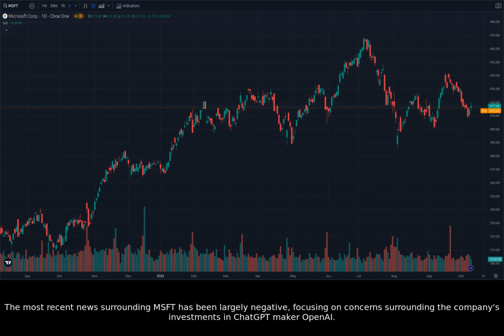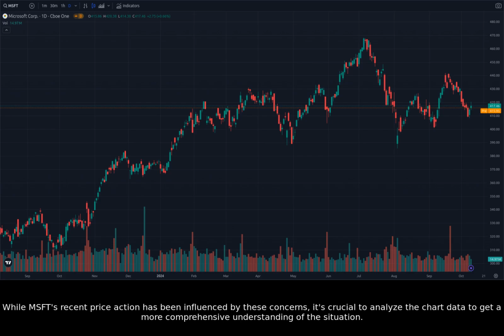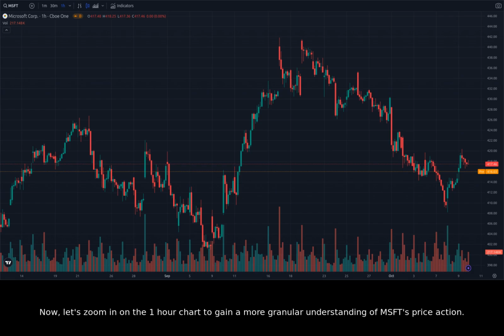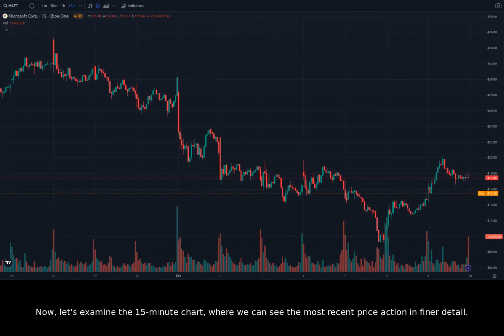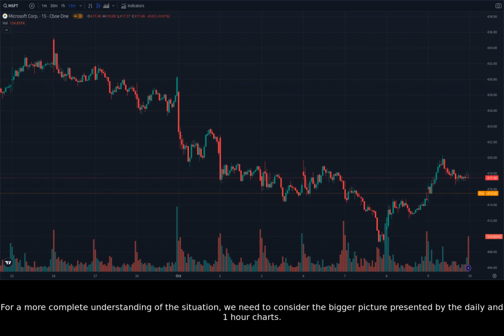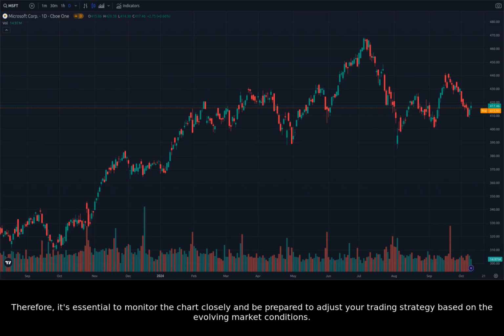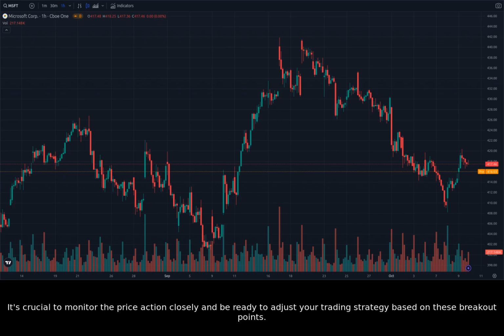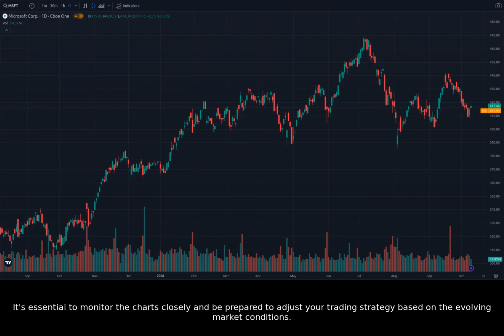MSFT Stock Analysis: Is Microsoft a Buy or Sell? - October 10, 2024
In today's market, it's more important than ever to understand the forces driving stock prices. That's why we're here on 'Explain The Charts,' to break down the latest news and events surrounding Microsoft (MSFT) and analyze its chart data in detail. Today, October 10th, we'll examine the recent trends in MSFT's stock price, looking for key support and resistance levels, and identifying potential price reversals. With all the information at our disposal, we'll discuss the reasons to be bullish or bearish on Microsoft in both the short and long term. Whether you're a seasoned trader or a curious investor, this video is for you. Join us as we navigate the complex world of stock analysis and help you make informed decisions about trading MSFT.